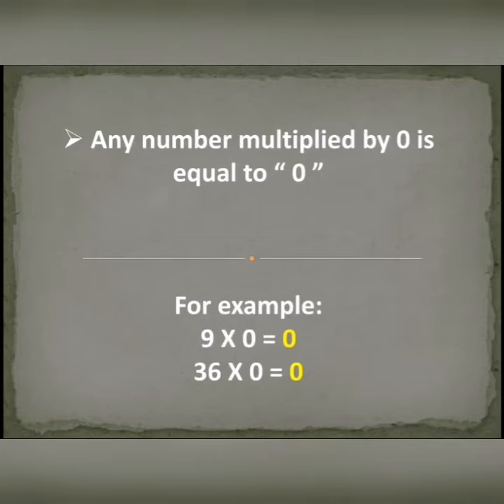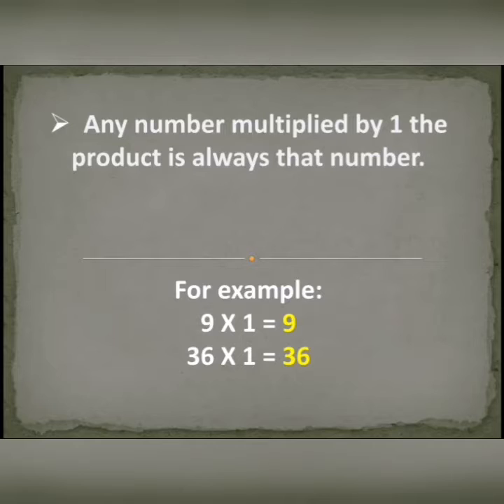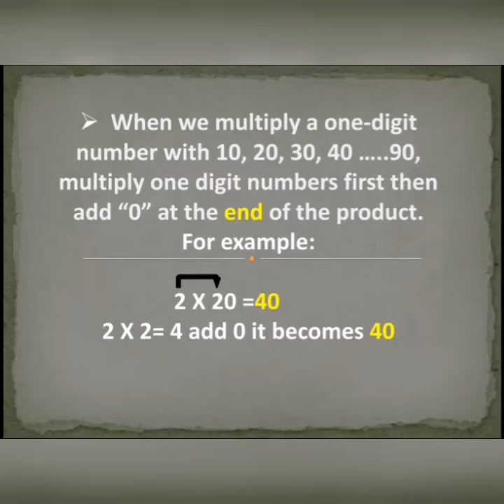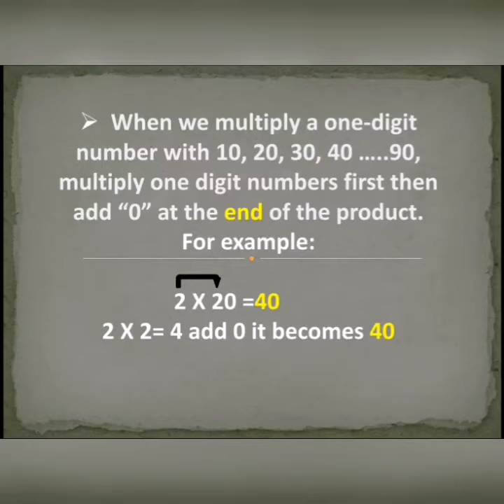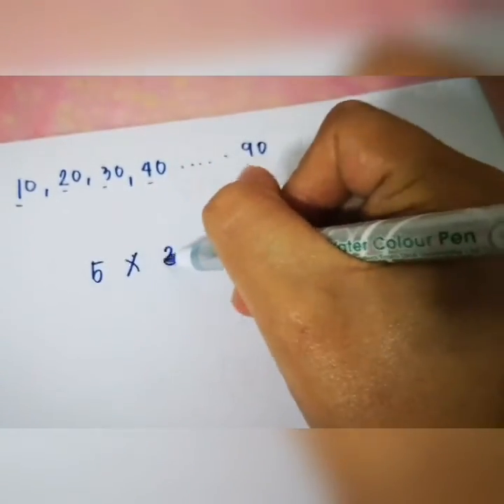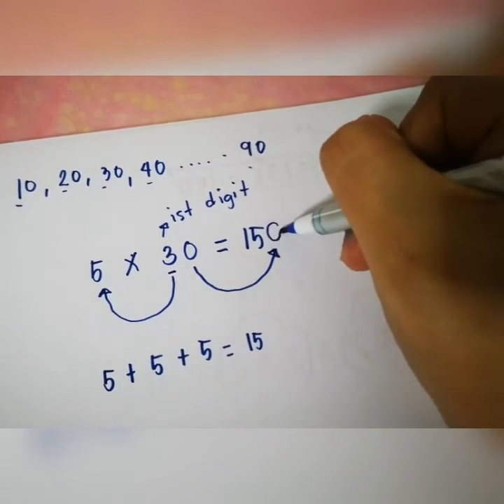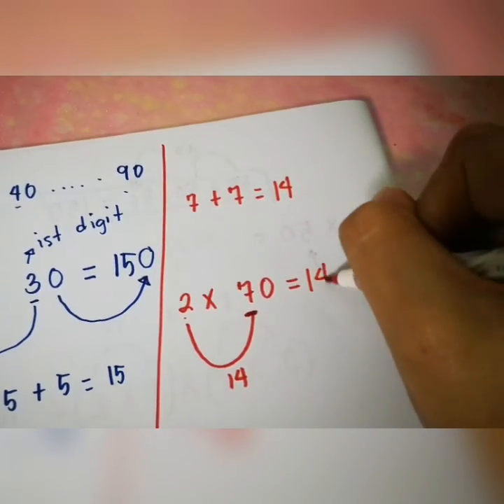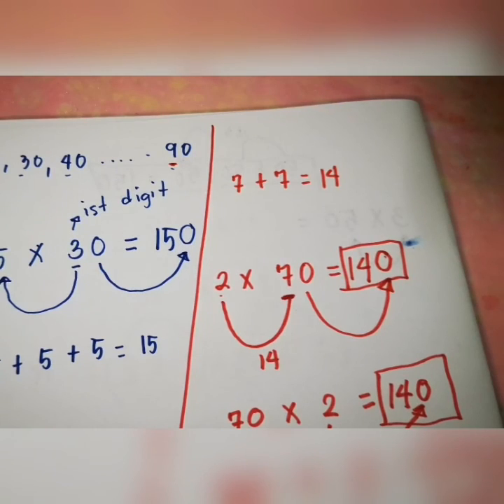MATH clip 2 - week 2